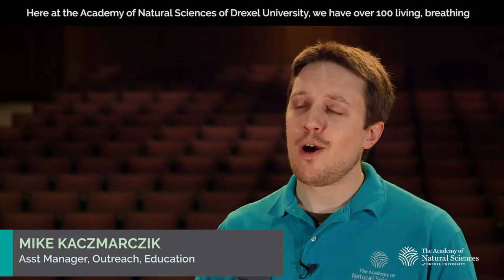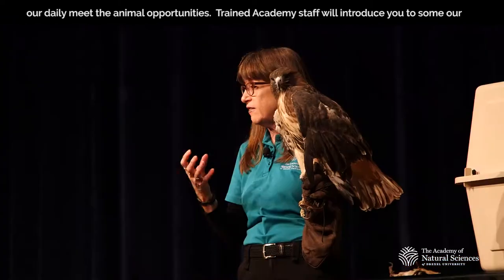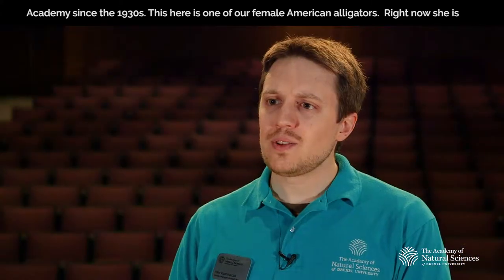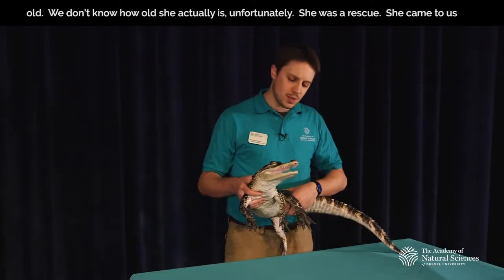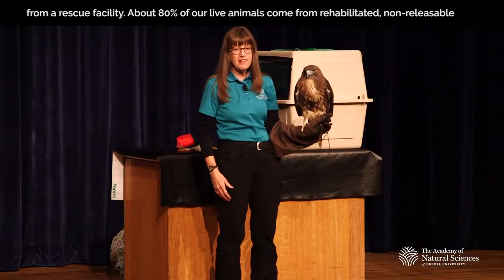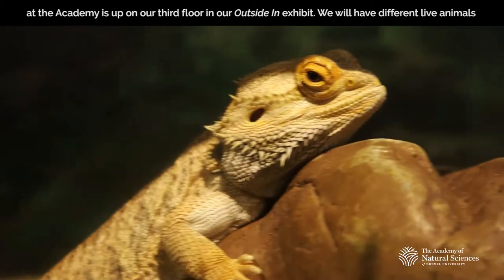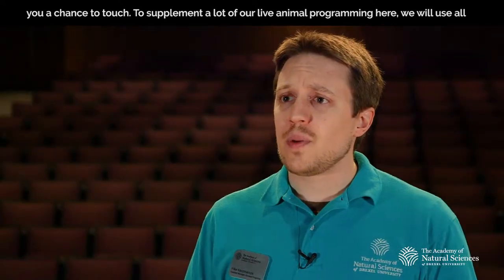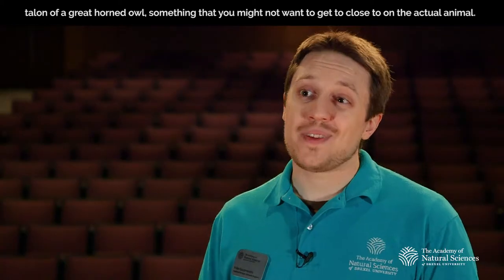Academy Connection: Crocs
Learn about our Live Animal program at the Academy!